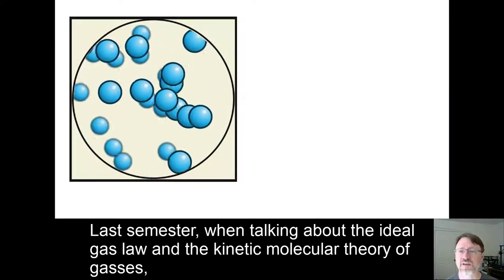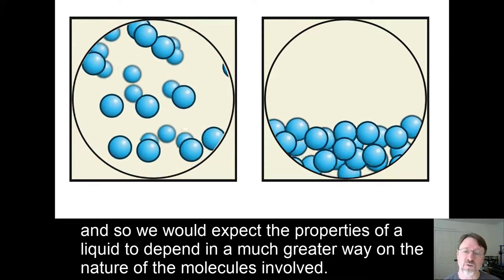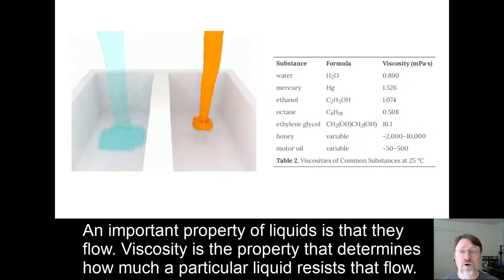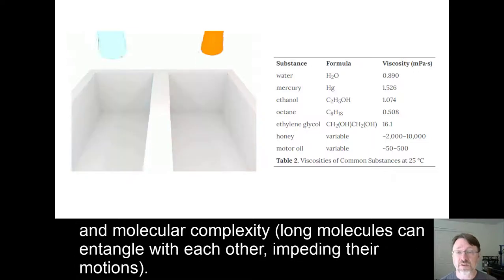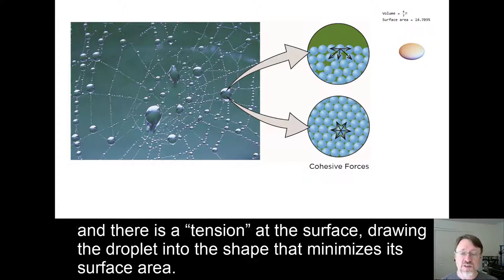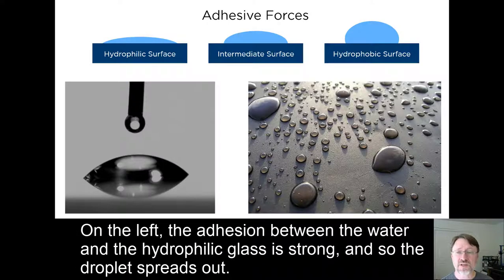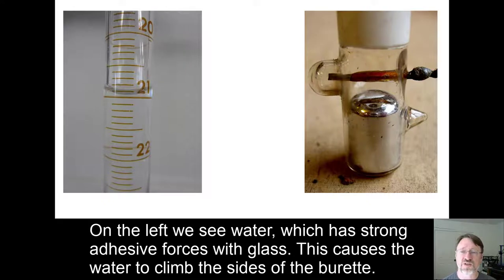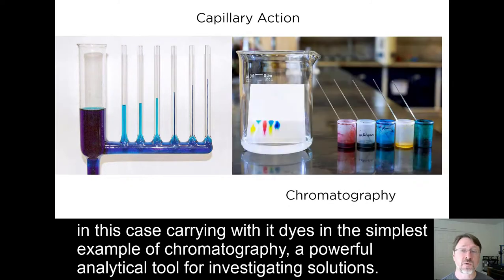Properties of Liquids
A discussion of the various properties of liquids.